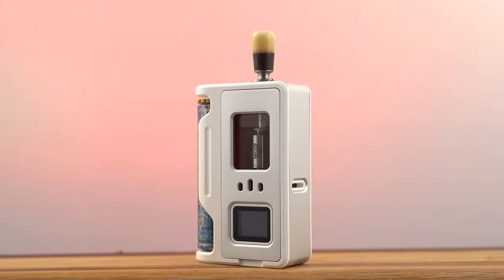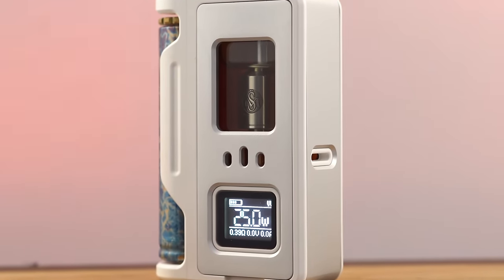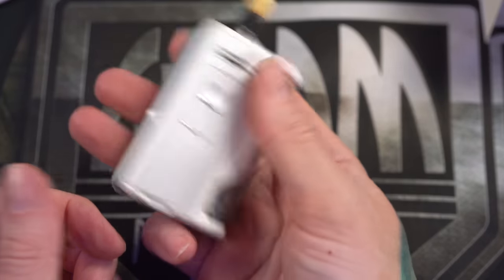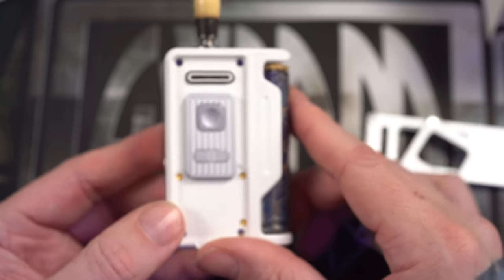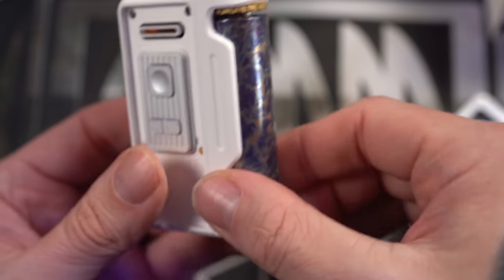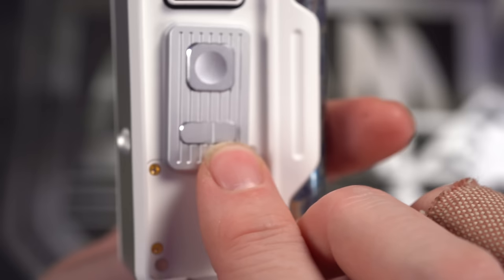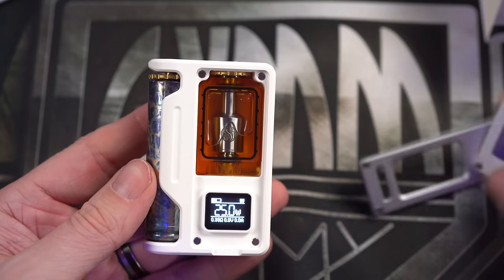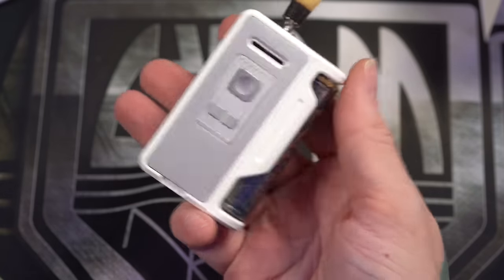The RAGA AIO Is Pure Banger Status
LOTS of AIOs out on the market.  We just did the SAN aio which was nice, but the RAGA aio kills it in almost every way.  Super SUPER solid handfeel, really nice construction, rounded edges.  It has an exposed battery which I absolutely love.  Plenty of airflow all around the BORO tank, it might feel very very slightly more restricted than a Stubby or an AIO with a completely open front, but the difference is slight at best.

The RAGA is a banger IMO